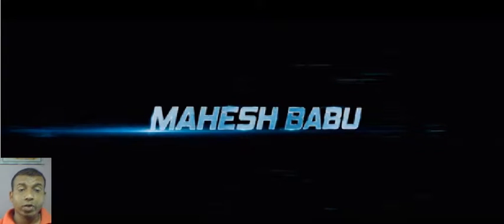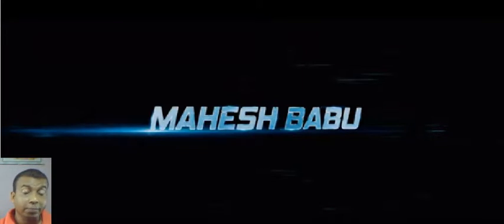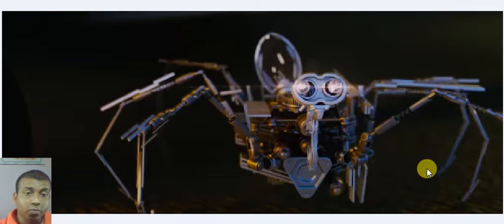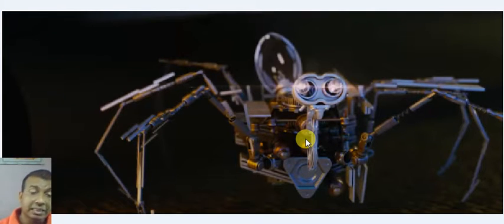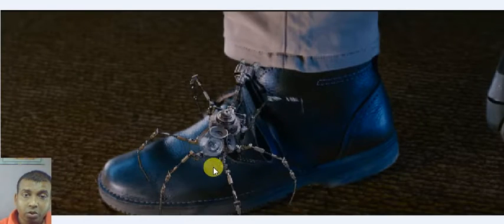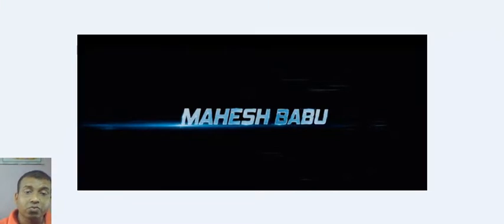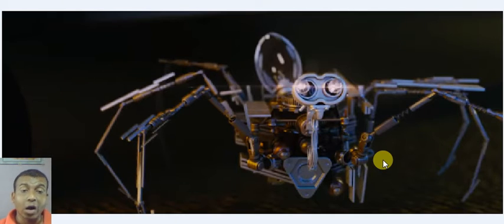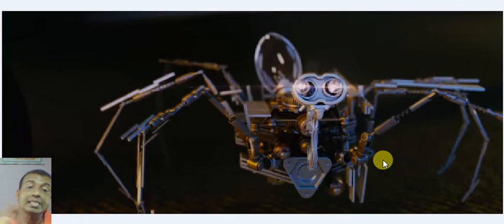Spyder Official Teaser Review Report